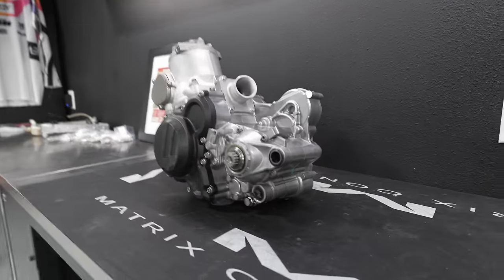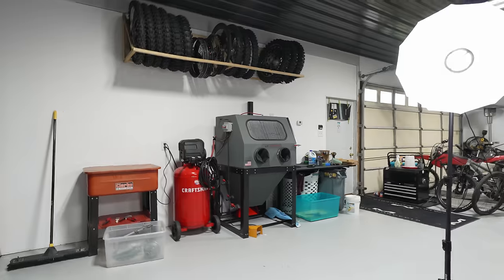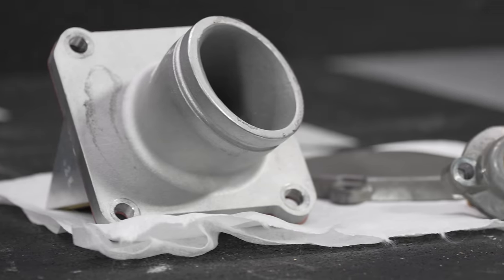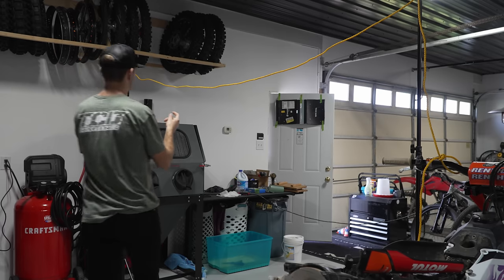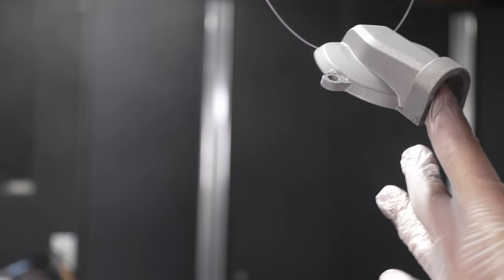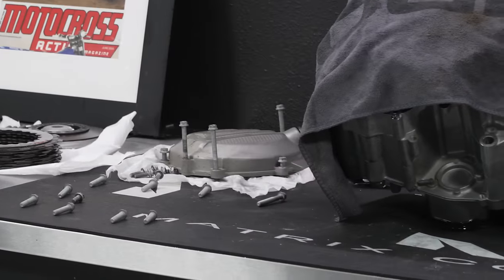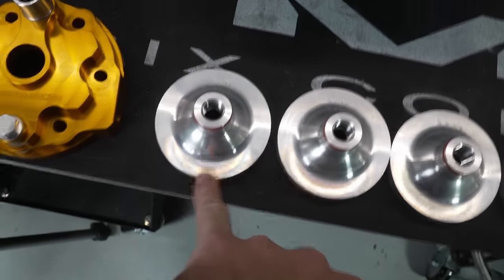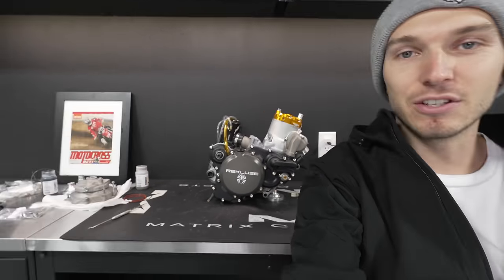Making my 2-Stroke Engine Look Factory!! - The EASY Way!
Today we transform our standard KTM 250 2-stroke engine into a work of art and walk you guys through the entire process!